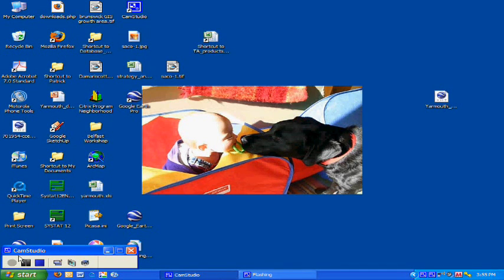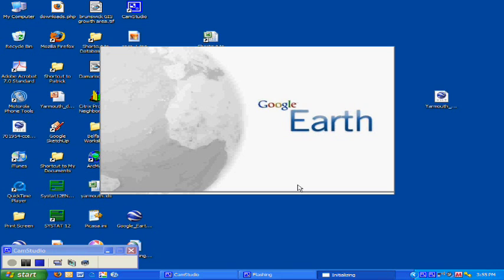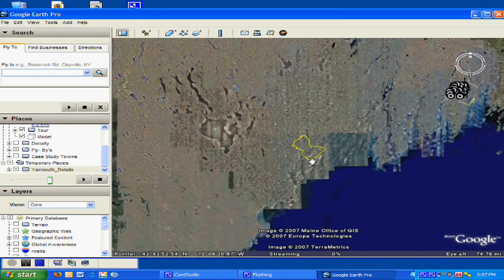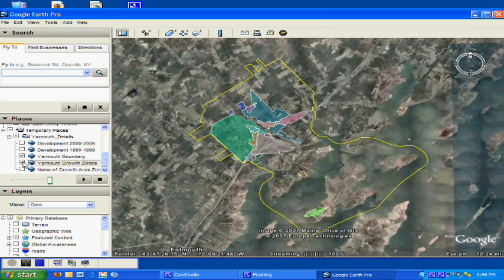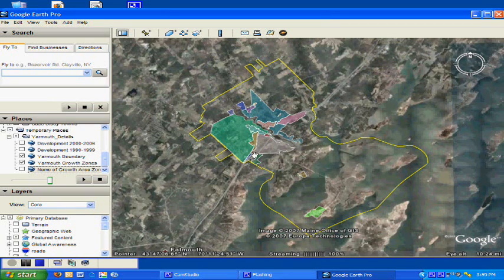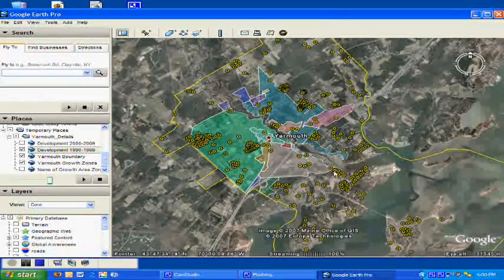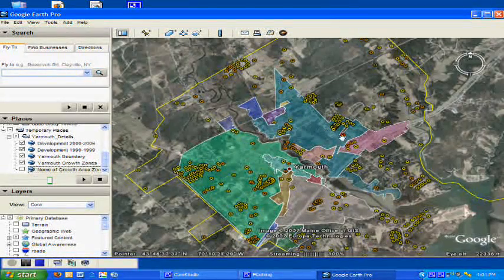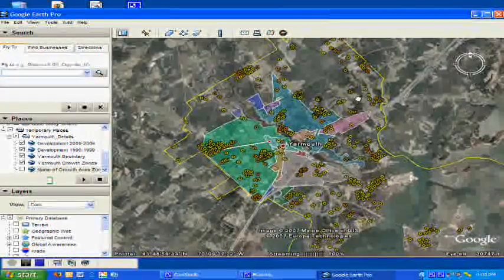Google Earth in Planning Yarmouth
Video Tutorial Describing how to open and use a KMZ file in the context of land use planning